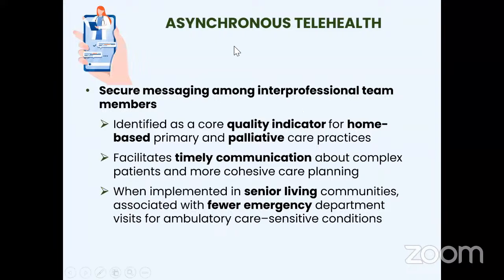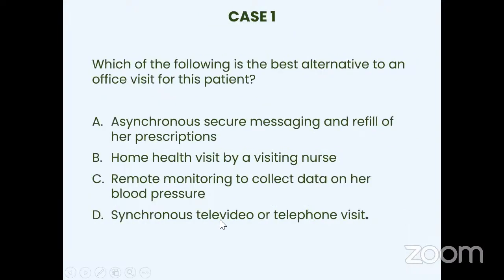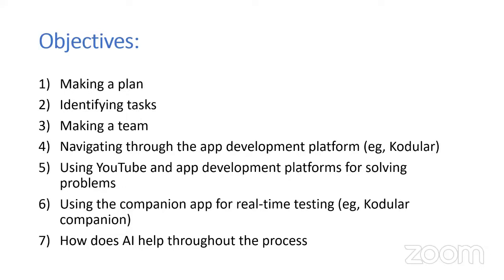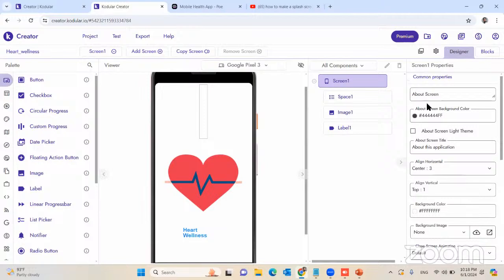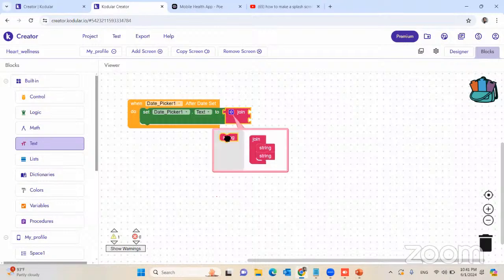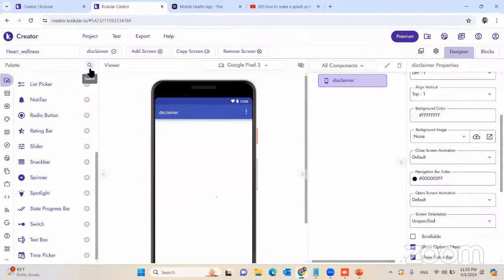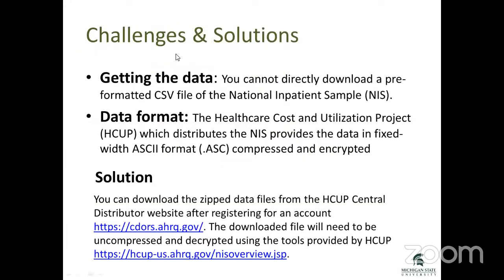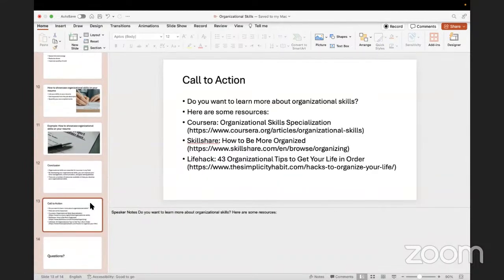TGRF zoom meeting 6/1/24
1. Telehealth and older adults. Dr. Mistre Beyene
2. How to build an app (example: INR Guard). Drs. Mafaz and Amal
3. Approach to Research using NIS dataset. Dr Walla Farah
4. Analysing a paper. Dr Ali Shata
5. Organization Skills. Dr. Roaa Suliman